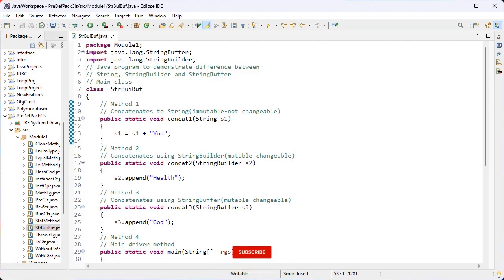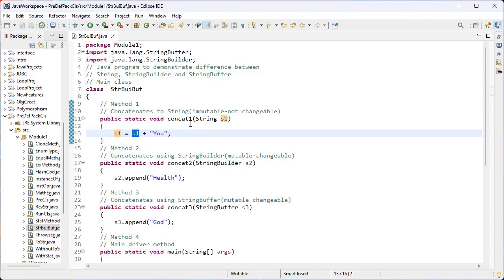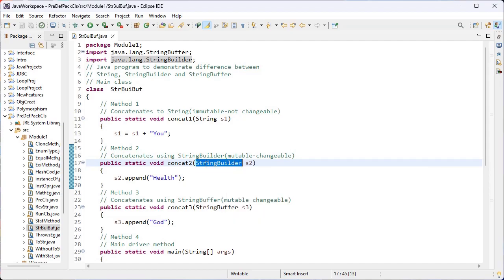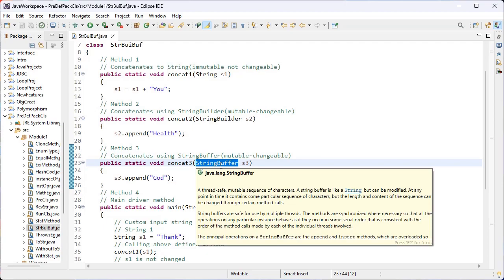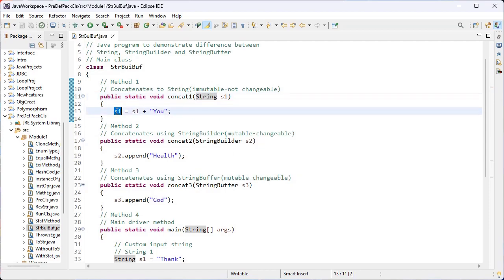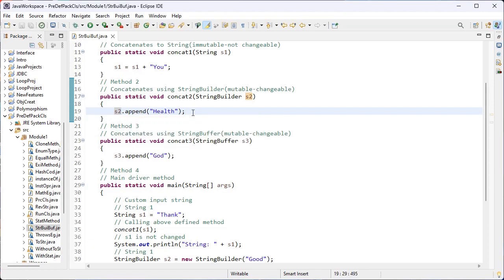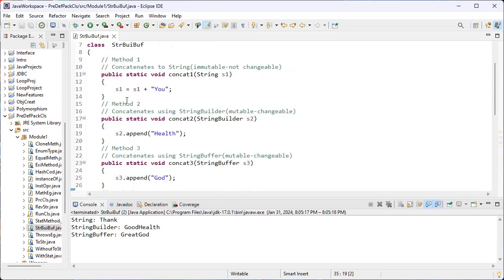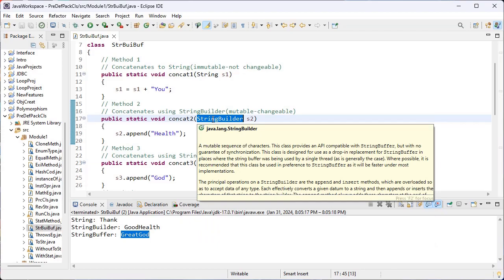Java Tutorial | Part 67 | Differences between String, StringBuffer and StringBuilder Classes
The differences between String, StringBuffer, and StringBuilder are based on the following two parameters:
Mutability
Performance

StringBuffer performance is slower when compared to StringBuilder